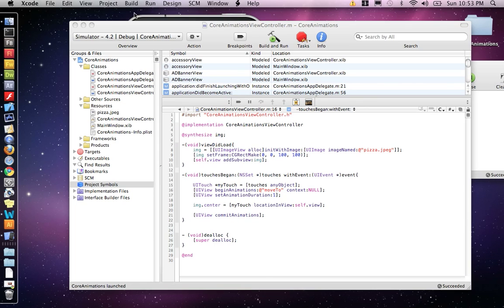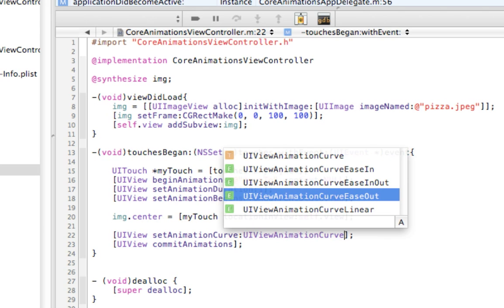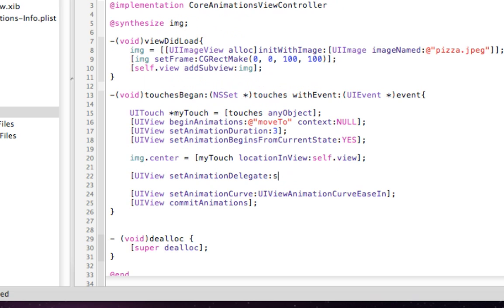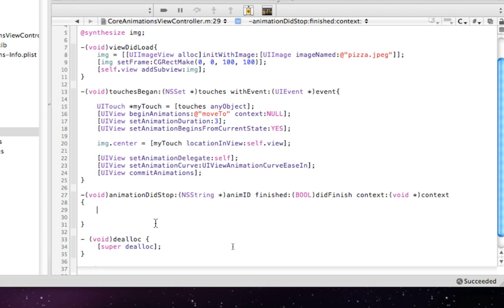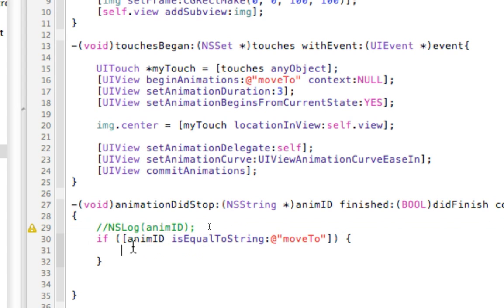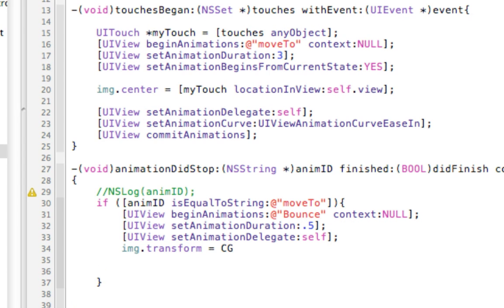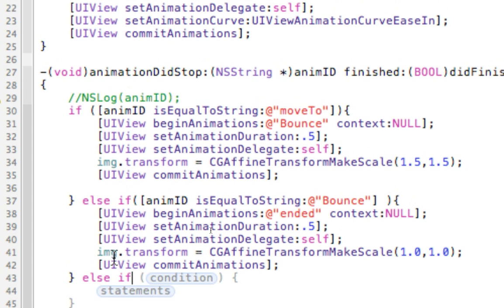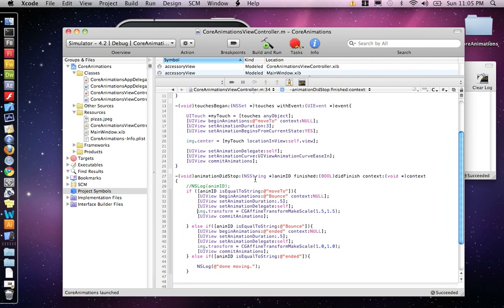3.2.2 UIView Advanced Animations PART 2, Calling a function on Animation Complete xcode iphone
In part 2 of this example we use UIView built function animationDidStop to call another function on complete of the transition. We also talk about how to start a transition from the current state instead of jumping to a complete state. We explain how to do simple easing on a transition with setAnimationCurve